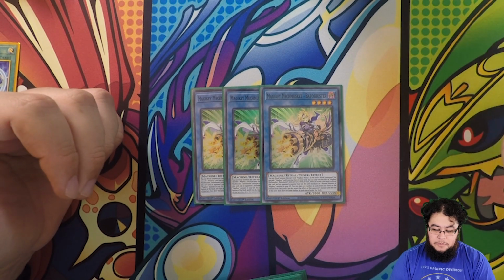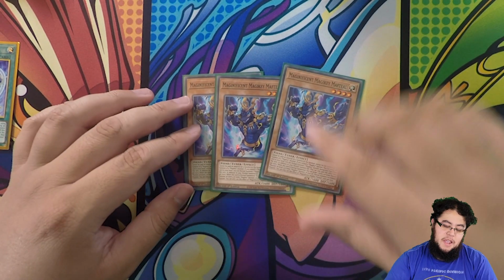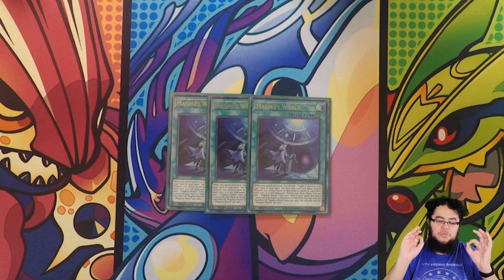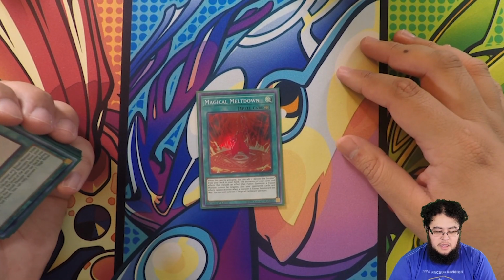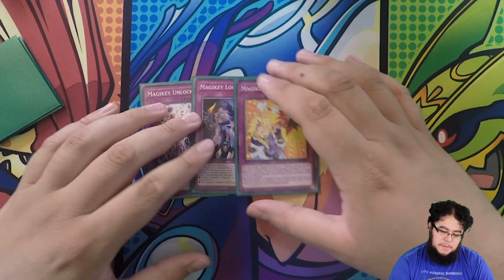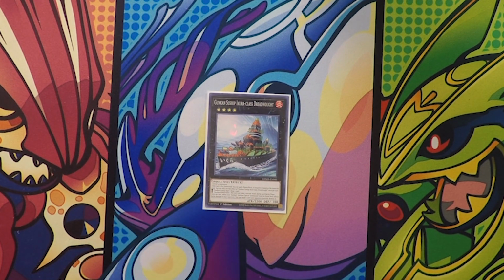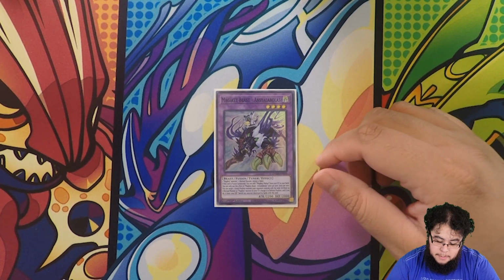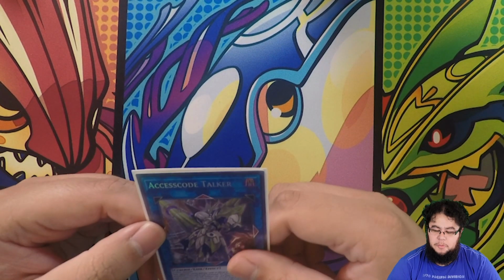NEW MAGIKEY Deck Profile - POST BODE - Yu-Gi-Oh! - December 2021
Magikeys got an introduction in Dawn of Majesty. With new support in Burst of Destiny, it helps Magikeys round out their roster from extra deck choices to a new main deck monster that grants you an extra normal summon of a Magikey monster and can special summon back a level 4 or lower Magikey monster or Normal monster from your graveyard!

0:00 Intro
1:00 Monsters
9:30 Spells
16:24 Traps
18:38 Extra Deck
25:40 Ending Thoughts/ Outro

► To support YugiBOOM on TCG Player, please click here when you start shopping!